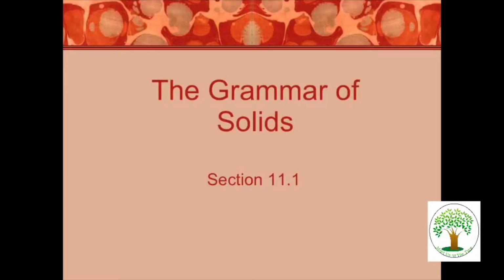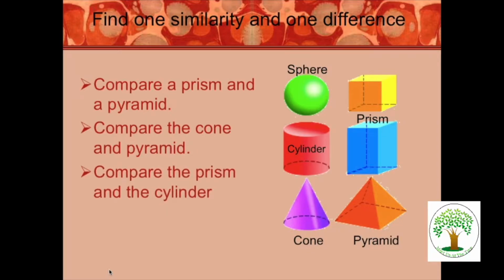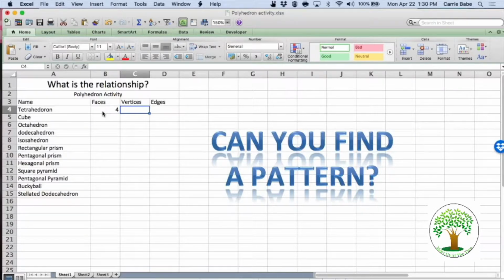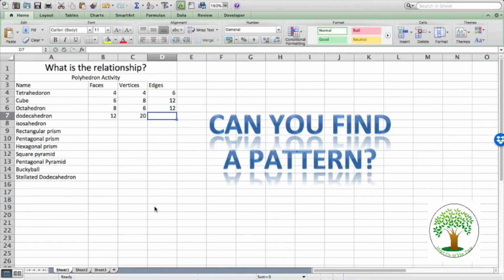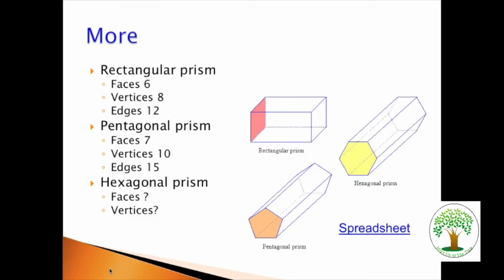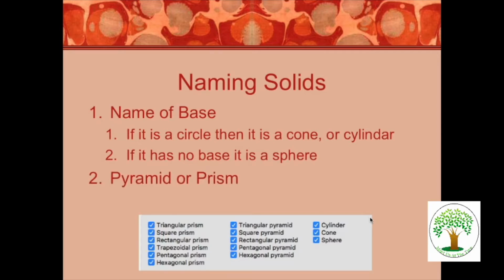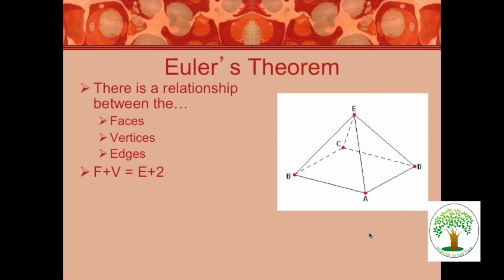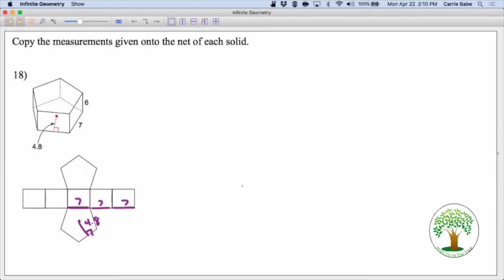11.1 The Grammar of Solids